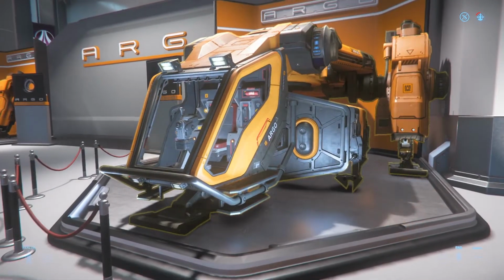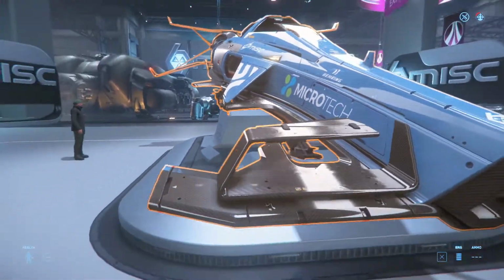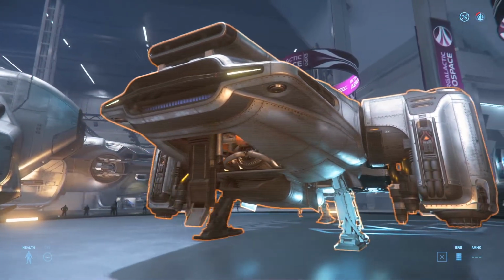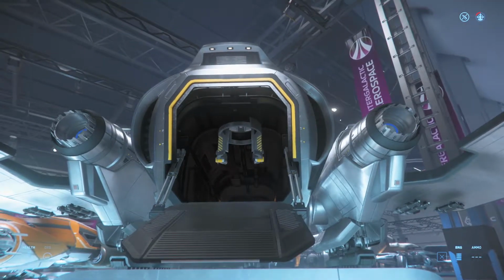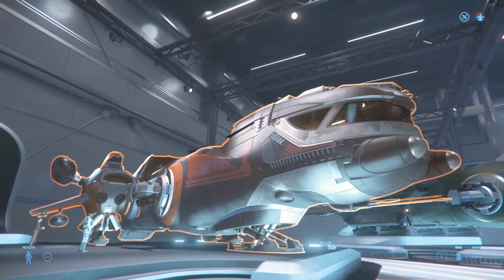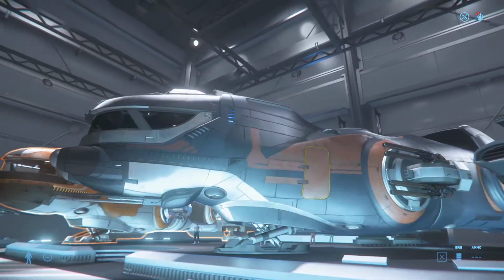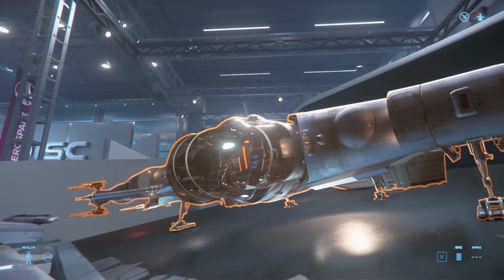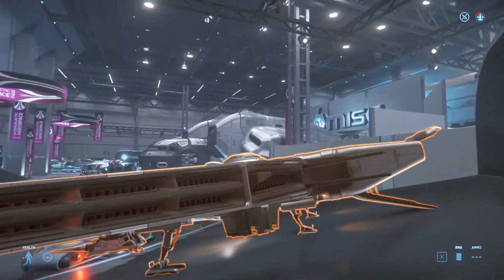IAE 2949 Day 4 -MISC, Argo , Crusader (Star Citizen)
It's that time of year again where the Intergalactic Aerospace Expo parades into town with a cavalcade of ships and this year a new location in the Bevic Convention Centre on ArcCorp!

Day 4 features the ever persistent transport goliath that is MISC with its broad range of ships with a small appearance by Argo Astronautics who were unable to bring their latest craft to the expo. Surprisingly, Crusader Industries that chose to sponsor this years show had nothing on the floor. Maybe next year!